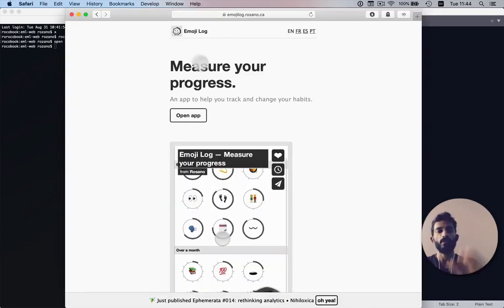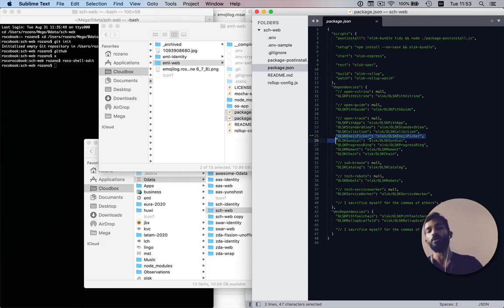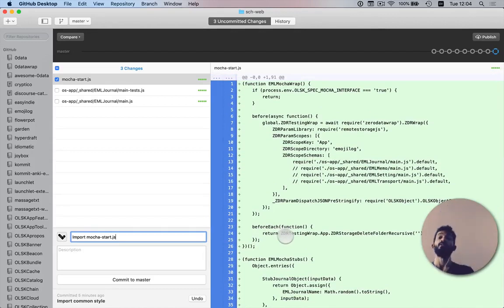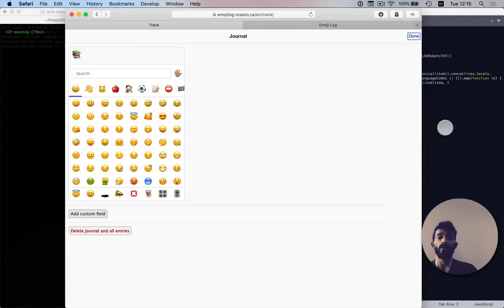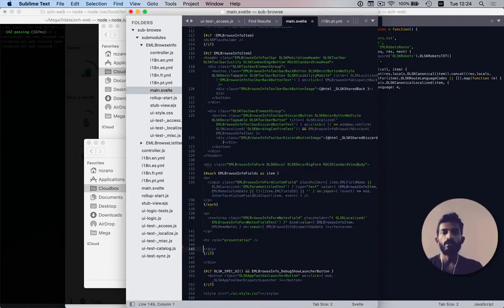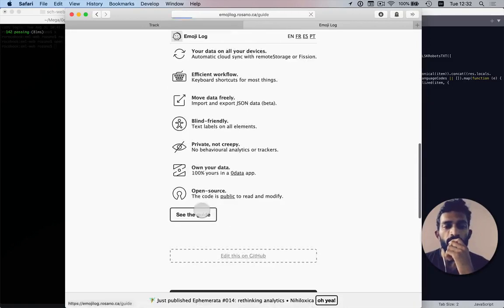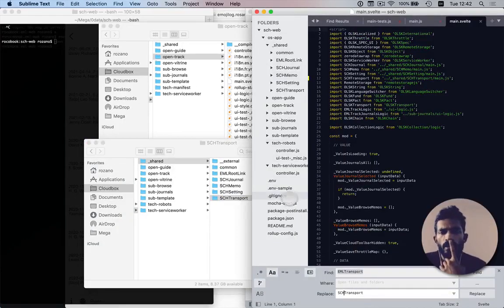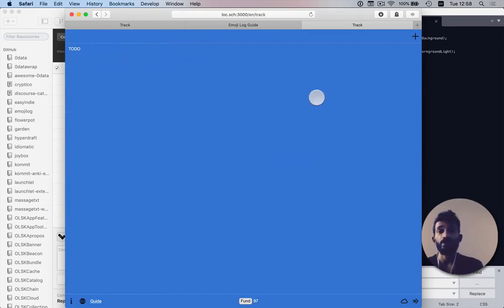Workflow: Scaffold an app from scratch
00:00 Intro
01:11 The plan
04:11 Git repository
05:01 Environment variables
06:23 Other files
07:24 Package
08:42 The rest of the folder
09:15 App folder: os-app
09:46 Shared folder: os-app/_shared
10:01 Common files: os-app/_shared/common
10:54 Collection or parent object
14:18 Child object
16:49 Root Link
17:31 Setting object
18:09 Transport
18:53 Service Worker
19:16 robots.txt
19:58 Parent form
21:40 Parent objects list view
24:44 Browse module
29:28 List item module
29:50 Homepage
32:00 Guide
33:24 App container
36:01 Prefixes
40:13 Simple replaces
41:43 Bugs
42:35 Running
44:44 Conclusion